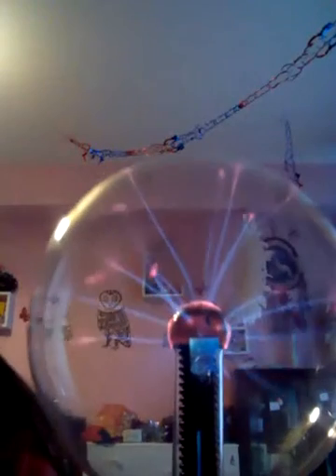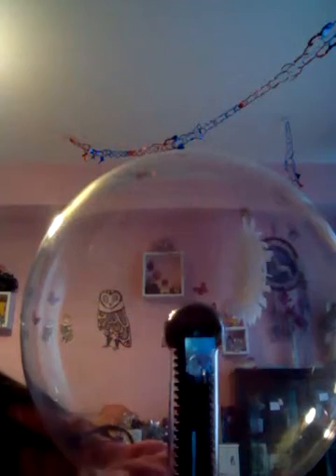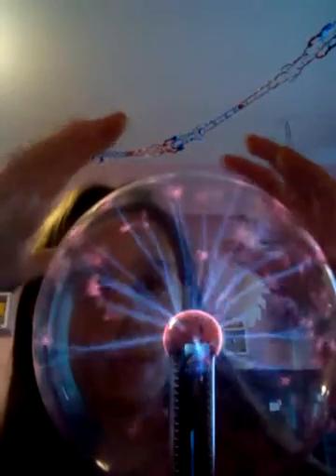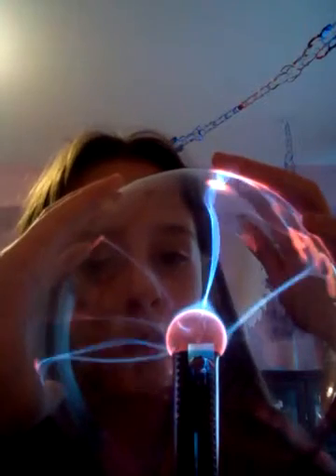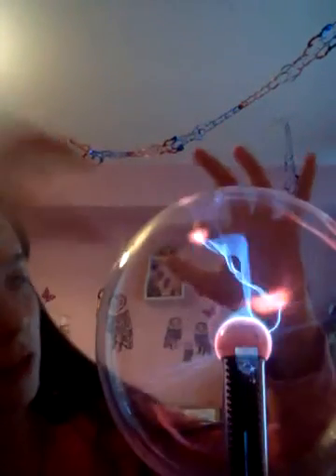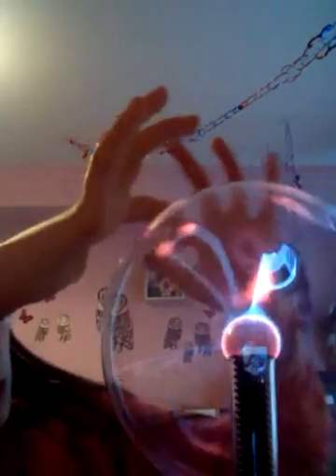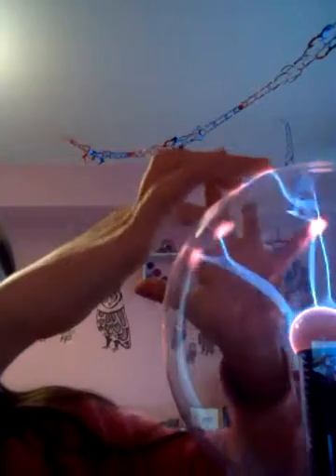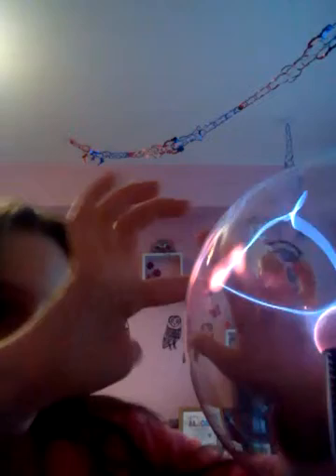What my plasma ball can do